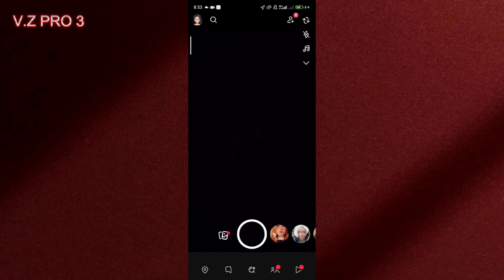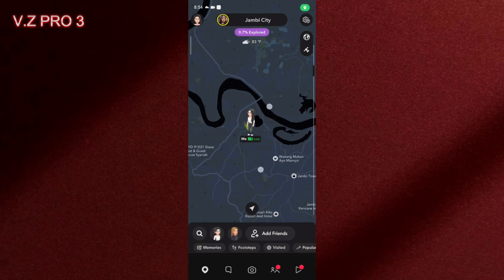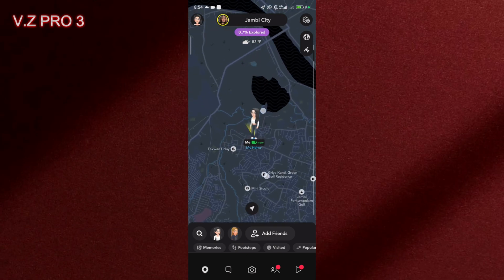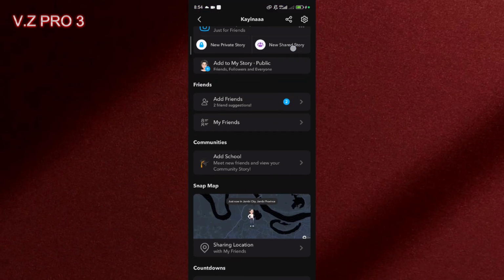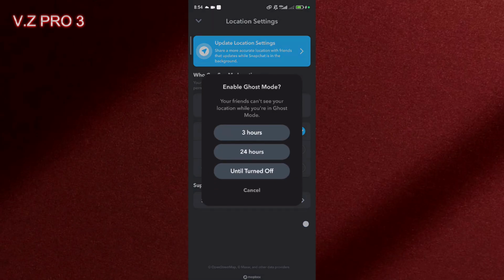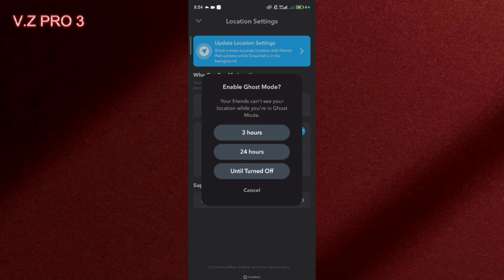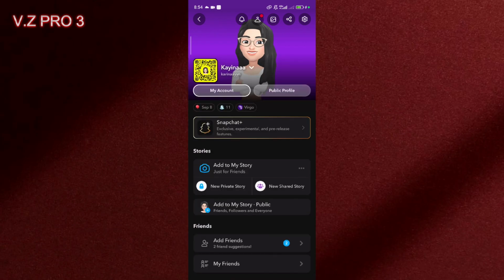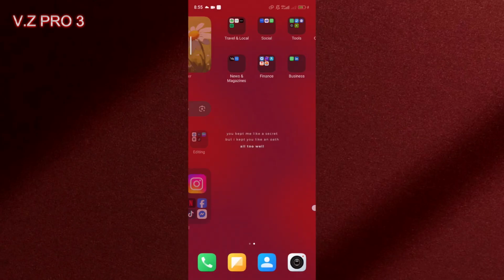How to Stop Sharing your Location on Snapchat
Snapchat's Snap Map makes it easy to share your location with friends and family, either while you're using the app or all the time. This can be convenient, but it also raises serious privacy concerns. Disabling your location on Snapchat helps protect your privacy, reduces the risk of stalking, and improves your overall safety.